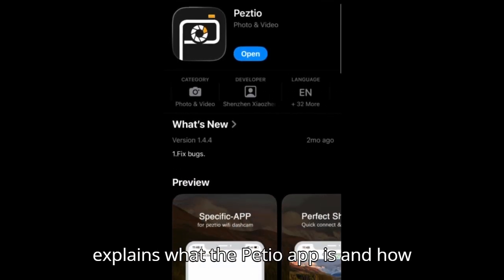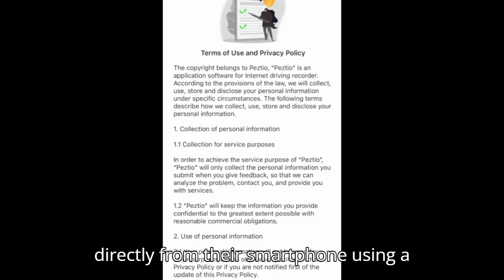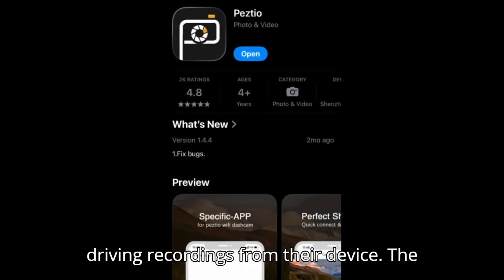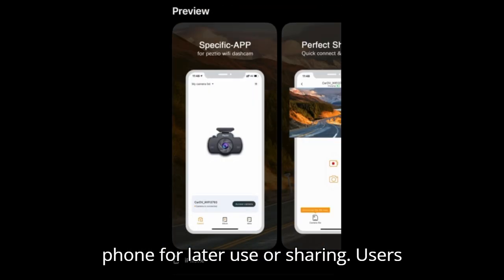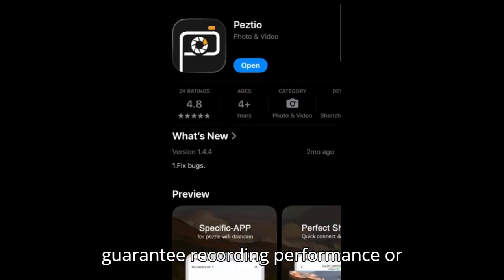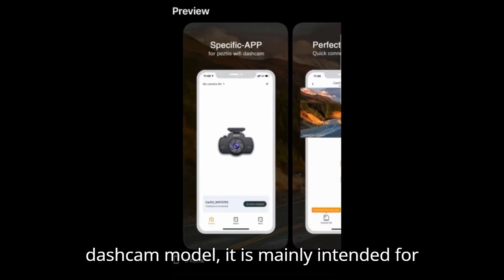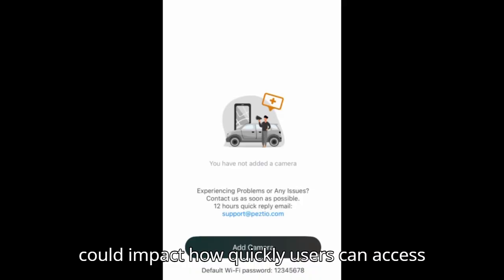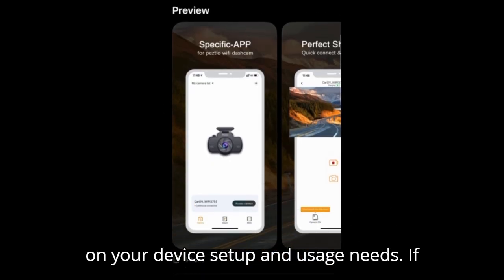Peztio App Overview - What To Know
This video explains what the Peztio app is, how it is positioned, and what Wi-Fi dashcam connection, video playback, download, and camera settings features are officially documented in its app information and product description.

search terms ignore this section:

Peztio app overview
Peztio dashcam app
what is Peztio app
Peztio WiFi dashcam viewer
Peztio camera control app
Peztio video download app
Peztio dashcam explained